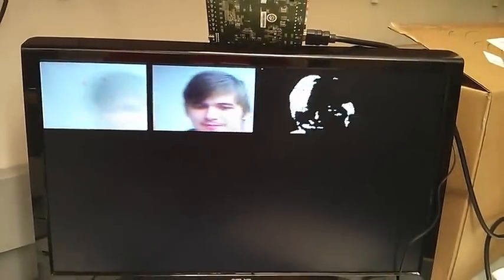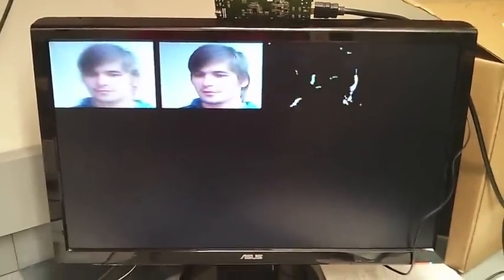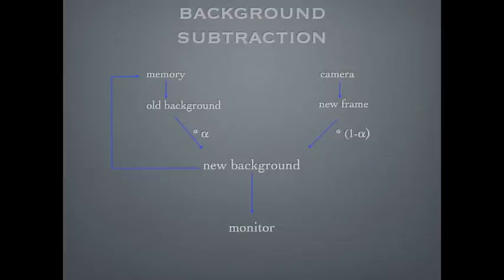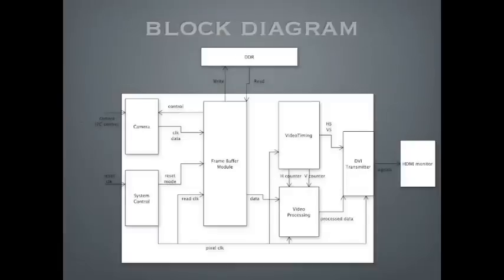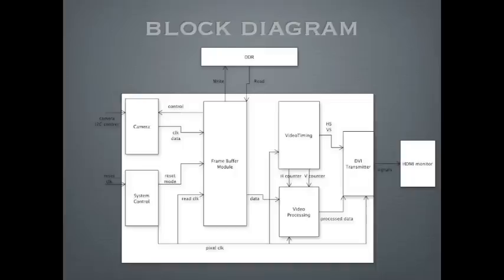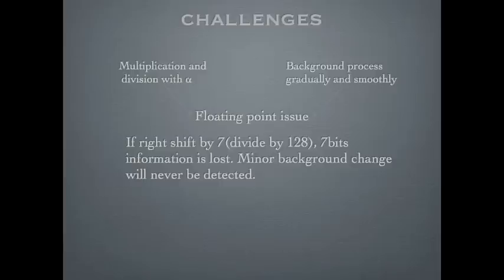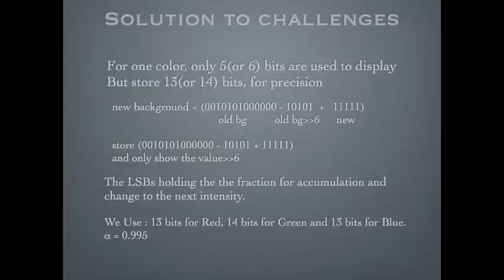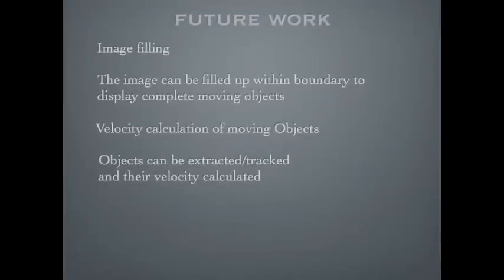Motion detection by background subtraction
By Hu,Peiwen. Kant,Pavas. Shi,Xi. Takhirov,Zafar.